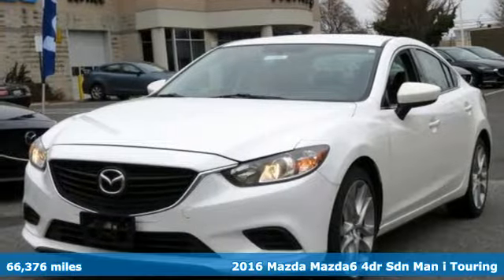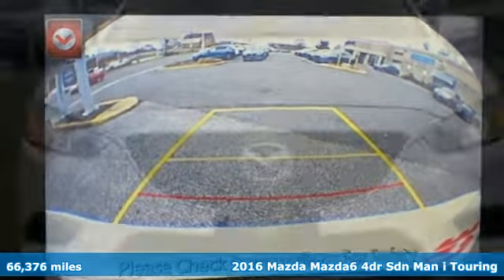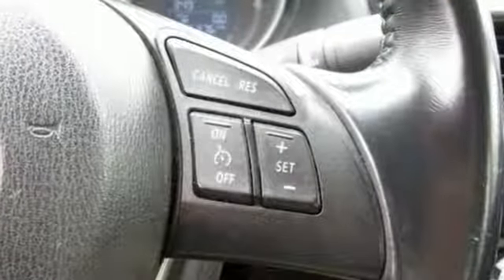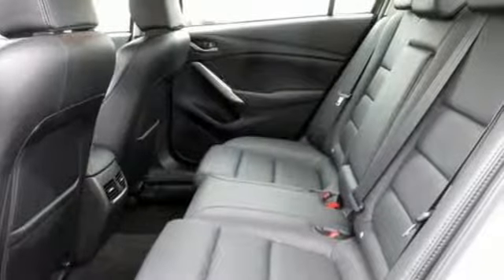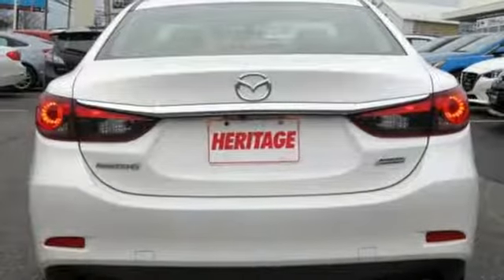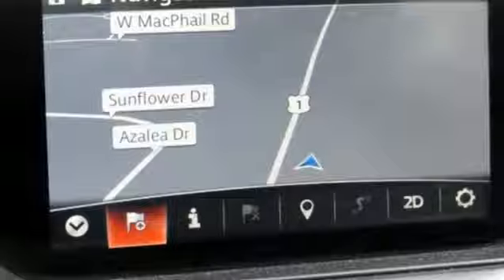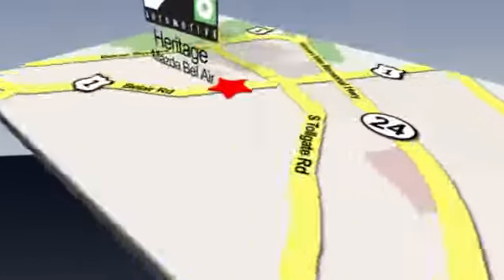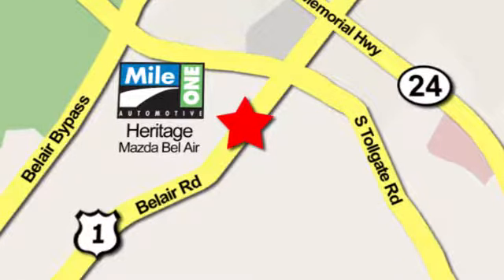2016 Mazda Mazda6 Baltimore MD Bel-Air, MD FU484812 - SOLD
Year: 2016
Make: Mazda
Model: Mazda6
Trim: i Touring
Engine: SKYACTIVA®-G 2.5L I4 DOHC 16V
Transmission: 6-Speed SKYACTIVA®-MT Manual
Color: White
Interior: Black
Mileage: 66376
Stock #: FU484812
VIN: JM1GJ1V59G1484812
JUST ARRIVED. PENDING INSPECTION. **12 MONTH/12,000 MILE WARRANTY**6-SPEED MANUAL**BACKUP CAMERA**BLUETOOTH**37 MPG HWY**brbrRecent Arrival! 25/37 City/Highway MPGbrbrAwards:br * 2016 KBB.com Best Buy Awards FinalistbrReviews:brbr * When function and form are treated as one, engineering is elevated to an art form. The Mazda6 is the product of engineer and designer working in unison, daring to reimagine the automobile as a whole. It is the true definition of the modern sports sedan. The 2.5L SKYACTIV-G gasoline engine pushes the boundaries of innovation even further. Mazda engineers increased its torque output to 185 lb-ft, all without compromising fuel efficiency. Combine it with the ultra-responsive 6-speed SKYACTIV-MT manual or the smooth 6-speed SKYACTIV-Drive Sport automatic transmission and the result: 184 horsepower and an astounding EPA-estimated 38 MPG hwy (Up to 40 MPG hwy with Grand Touring 2.5L with AT and Technology Package). It all begins when you slide into the luxurious driver's sport seat and fire up with the push button start. With Mazda's newly available Commander Switch, you can control the available navigation system, sound system and Bluetooth phone and audio streaming conveniently from the center console. Other available features include leather trimmed upholstery and heated sports seats. The available fully integrated navigation system with a 7-inch touch-screen display features intuitive voice recognition. Crisp, immersive sound is delivered through an available 11-speaker Bose Centerpoint Surround Sound System with AudioPilot ambient noise compensation technology. With the SKYACTIV-Body, SKYACTIV-Chassis and intuitive safety technologies, Mazda6 is built to protect. Safety features include six standard airbags, should the airbags deploy standard E911 notification uses Bluetooth and your paired phone to call 911 automatically. Available Blind Spot Monitoring uses motion-detecting technology to scan your blind spots. Source: The Manufacturer Summarybr * Smooth and responsive powertrain; quick acceleration; excellent fuel economy; sporty handling; well-built interior with top-quality materials; stylish looks. Source: Edmundsbrbrbr*Your additional costs are sales tax, tag and title fees for the state in which the vehicle will be registered, any dealer-installed options (if applicable) and a $299 dealer processing fee (not required by law). Prices are subject to change, and prior sales are excluded from these offers. While every reasonable effort is made to ensure the accuracy of this information, we are not responsible for any errors or omissions contained on these pages. Please verify any information in question with the dealer.

Address:
710 Bel Air Road